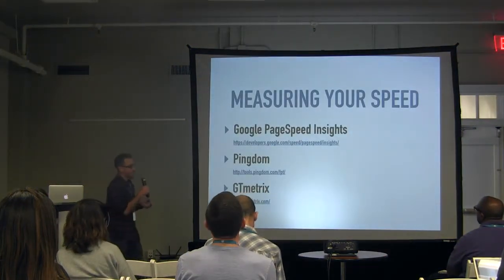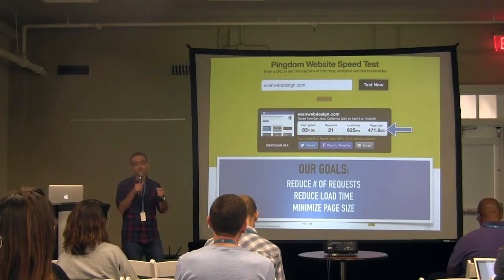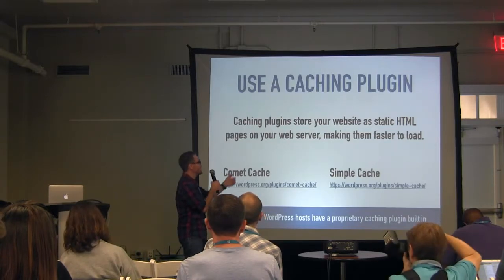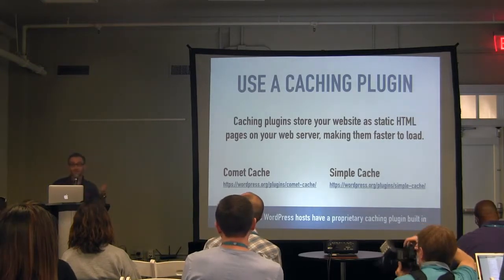Evan Scheingross: Dude, Speed Up That Website!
Having a fast WordPress site is probably more important than you think. The speed of your website affects nearly everything related to your online goals in some way – bounce rate, search ranking, conversion, page views, reader satisfaction, total revenue… I could go on but you get the point.
Unfortunately WordPress performance optimization has become clouded in a bunch of technical speak that makes it difficult for many of us to know where to start.
I too was once lost and intimidated when it came to this stuff, but I recently made the conscious decision to roll up my sleeves and learn what it takes to serve up websites with blazing speed.
The result: faster websites, happy clients, and even happier end users. Everybody wins!
And the very best part: It’s really not that hard to do.
I’ve been creating websites for over 17 years, but I’m still no development wizard like the type you’ll find walking these halls at WordCamp San Diego.
When it comes down to it, I’m just a dude with an interest in fast-loading WordPress sites who has spent a lot of time learning things the hard way. Through my efforts I’ve honed an easy and bulletproof technique that I want to share.
In this talk we’re going to cover:
Why performance is a major concern
How to measure page speed / performance
Why you need a good web host
Server-side caching, browser caching, and recommended caching plugins/techniques
Minification & Concatenation – What it is and how to do it
Image optimization
Content Delivery Networks – What they are and when you should use one
How to bundle performance optimization as a service to earn more money on your next web project.